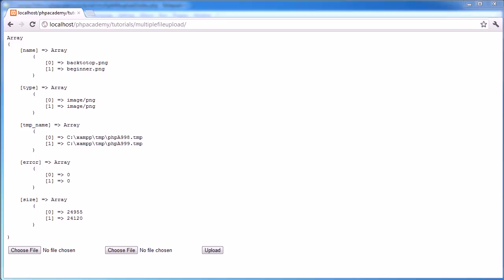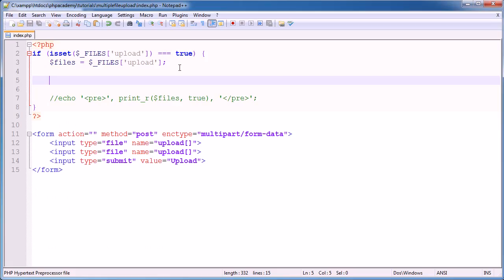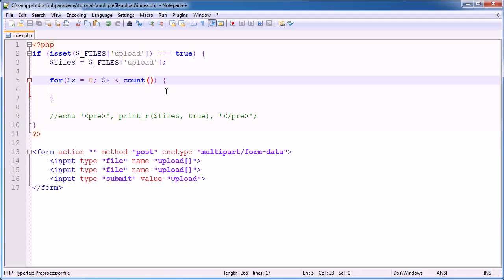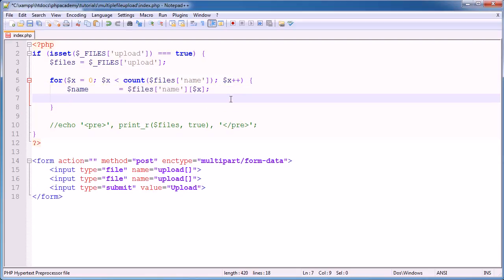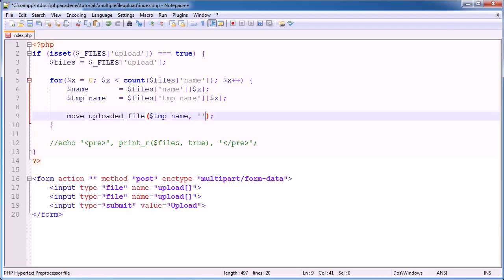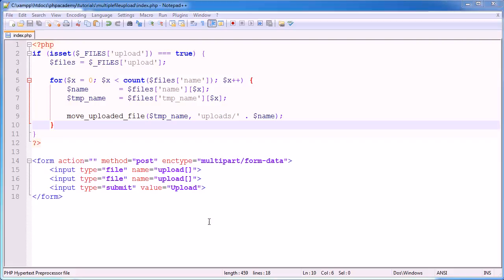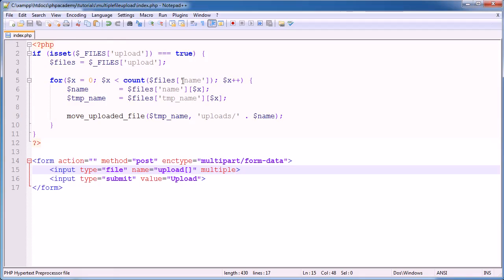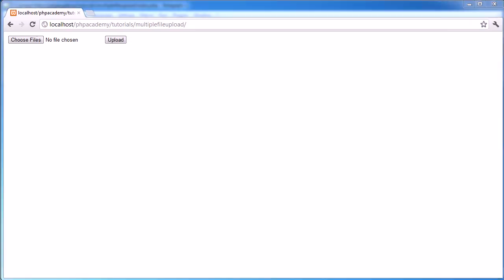PHP Tutorials Multiple File Uploading Part 2 2